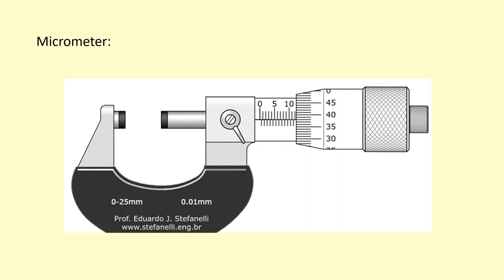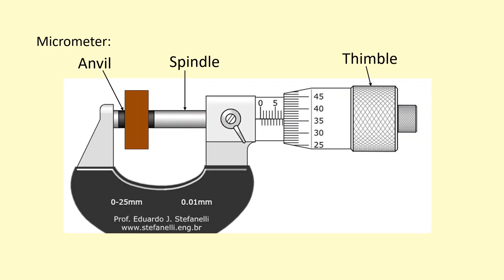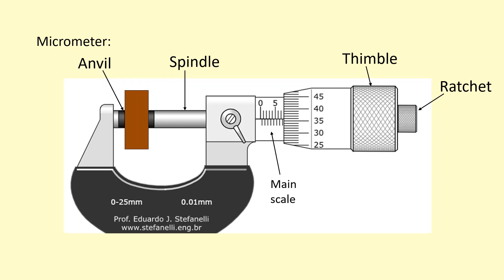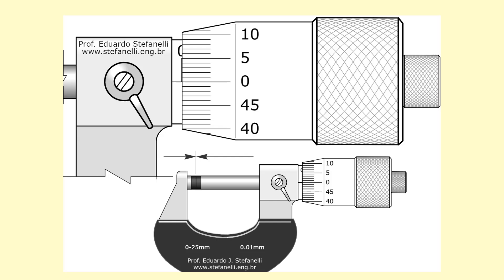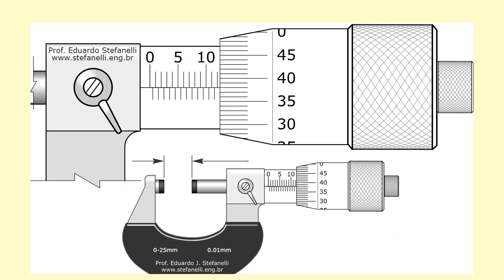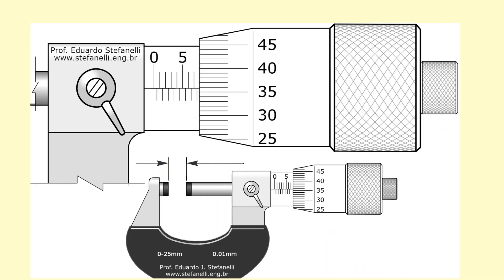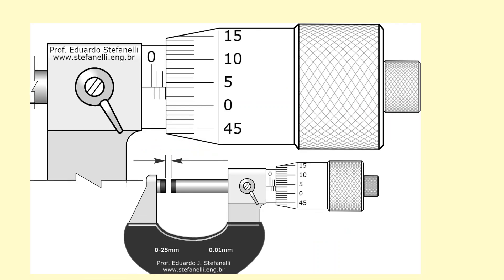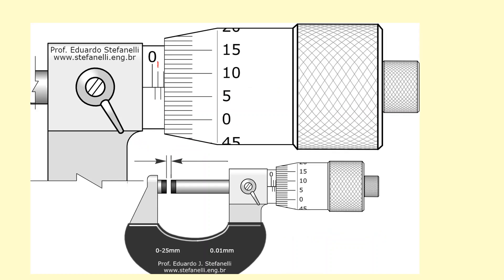15.01 How to use a micrometer?